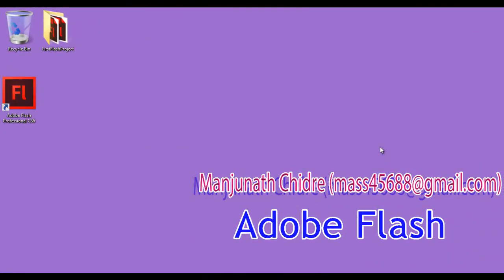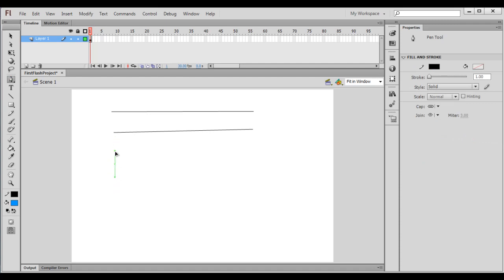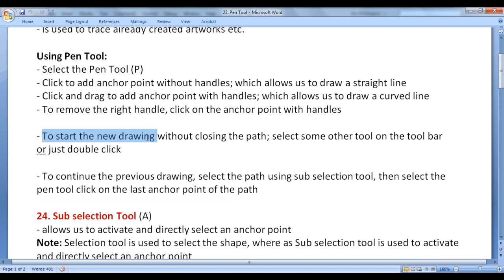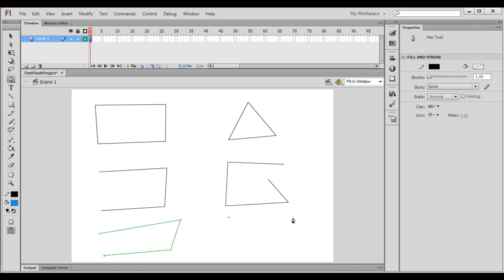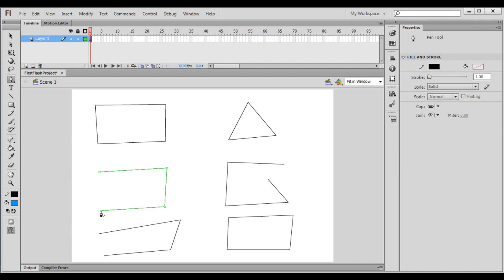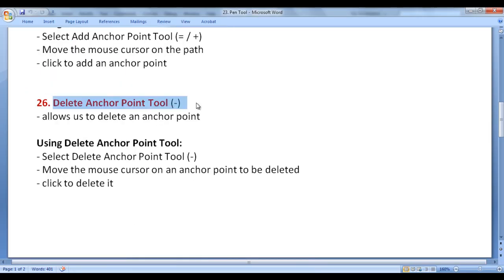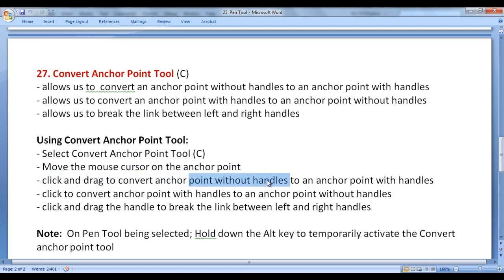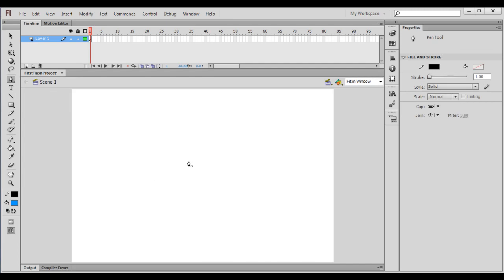Adobe Flash Pen Tool - Adobe Flash Tutorial 31 🚀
► Master the art of precision drawing with the Adobe Flash Pen Tool tutorial! Learn how to effectively use the Pen Tool to create and manipulate paths, adjust anchor points, and refine your vector artwork. This guide covers essential techniques for using the Pen Tool to achieve detailed and accurate designs in your animation projects.